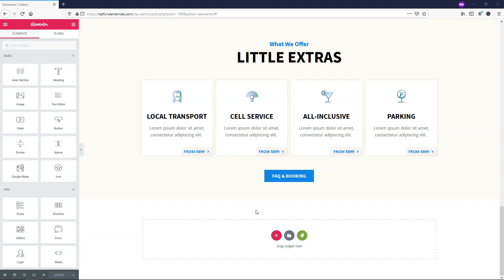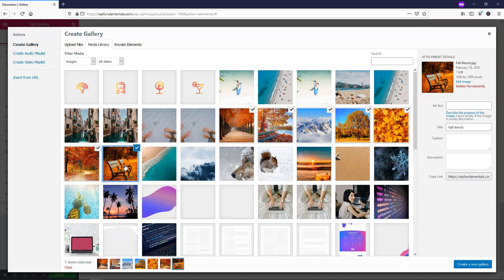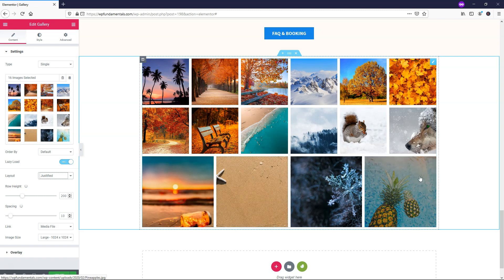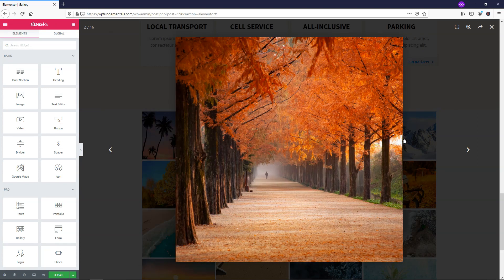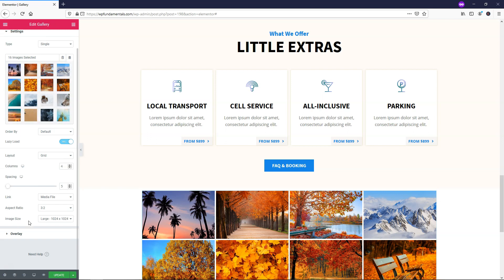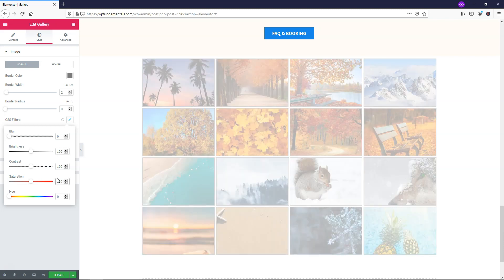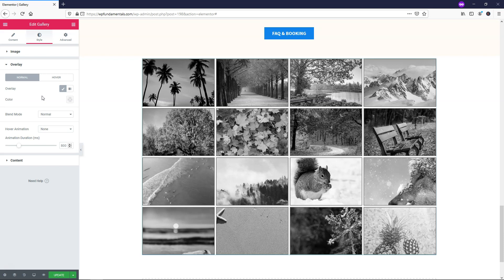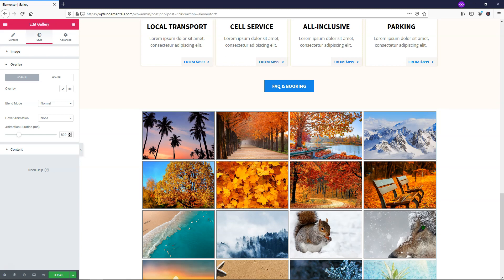Elementor Pro Gallery Widget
In this video I go over how to make a gallery with Elementor. With their easy to use builder, Elementor has made it very easy for us to create a gallery in minutes. I go through each of the important steps with the Elementor pro gallery widget within this video. I hope it helps you out!

Best Hosts:
Hostinger

WordPress Theme:
Astra:

SEO:
SEMRush: